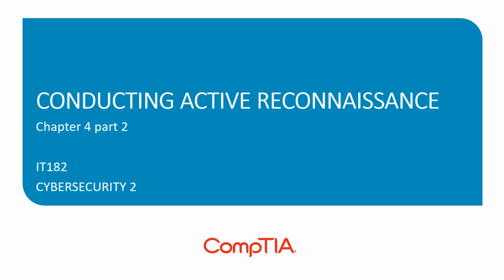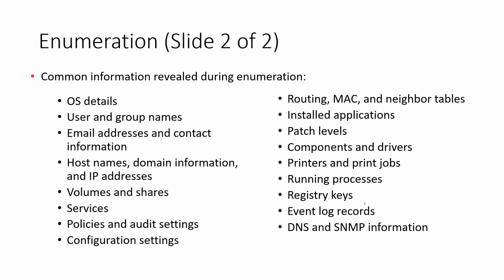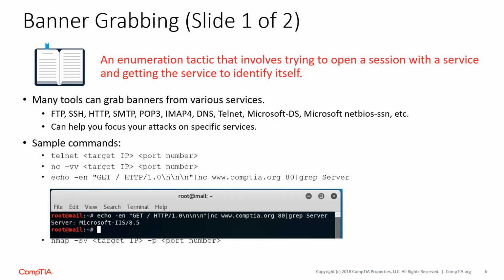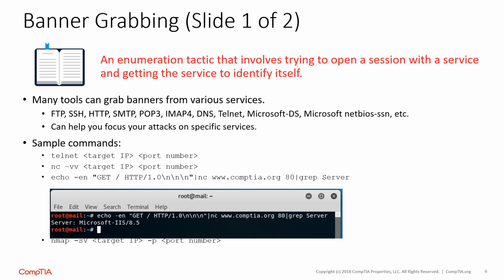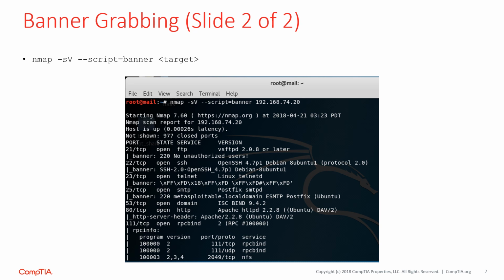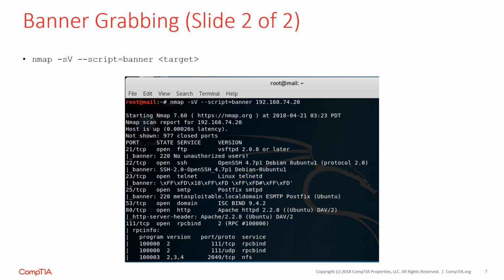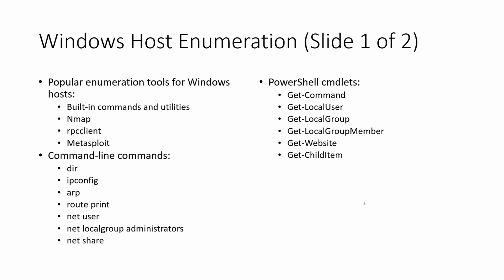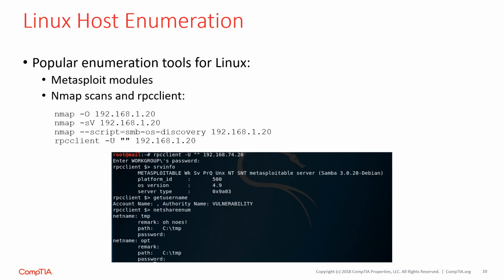IT182 LESSON4 PART2 1